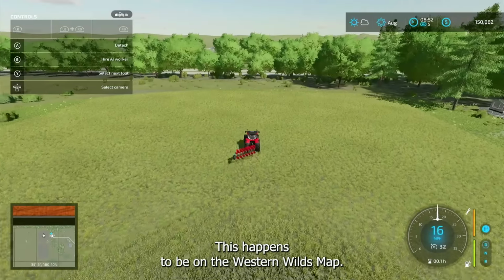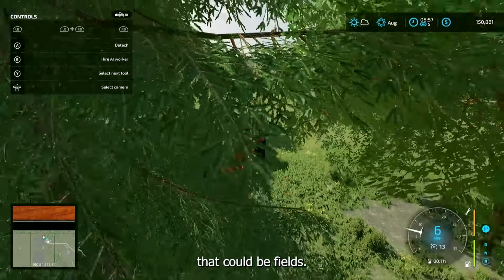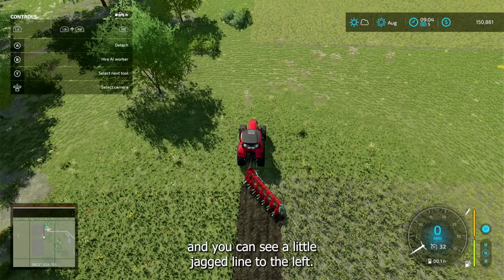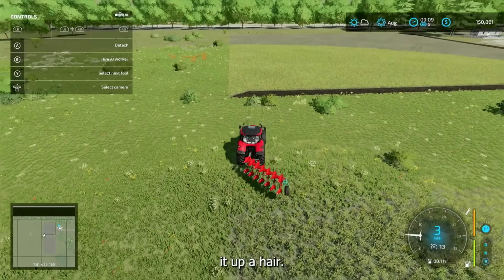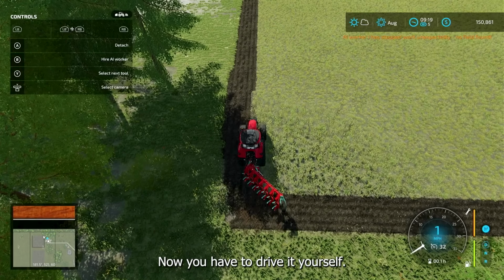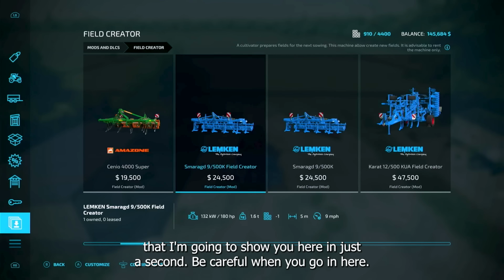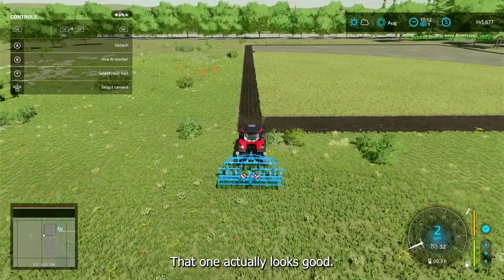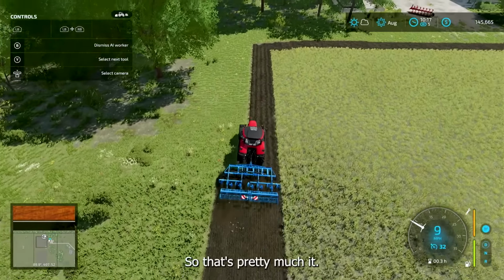Mastering Field Creation in Farming Simulator 22!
Learn the art of mastering field creation  with this FS22 Create Fields Mod in Farming Simulator 22 with Farmer Teacher! Discover the step-by-step process of creating fields using plows and mods, and watch as the vast open land transforms into productive fields.